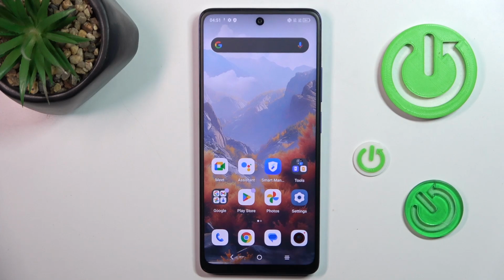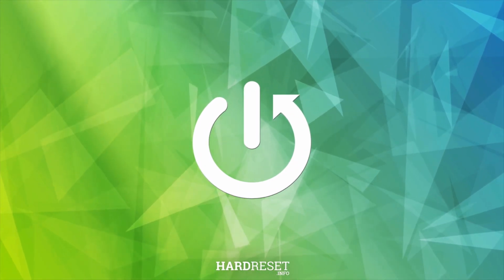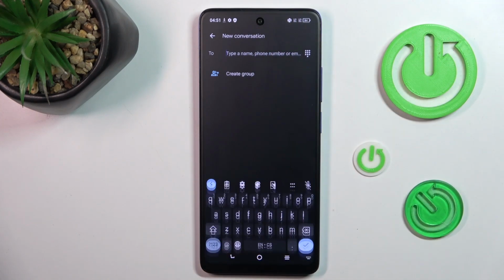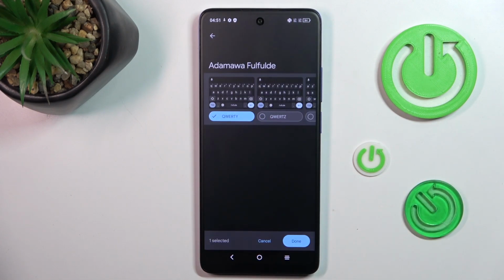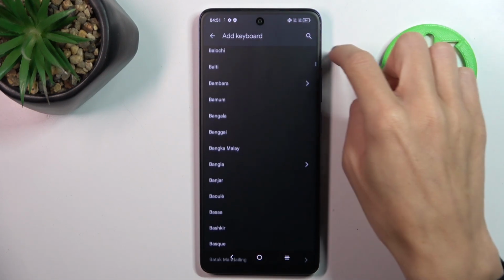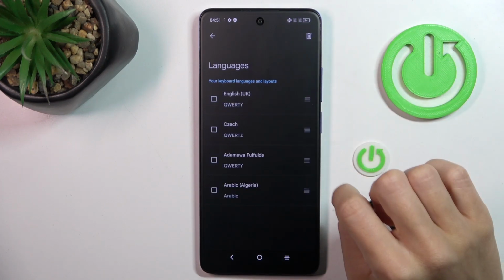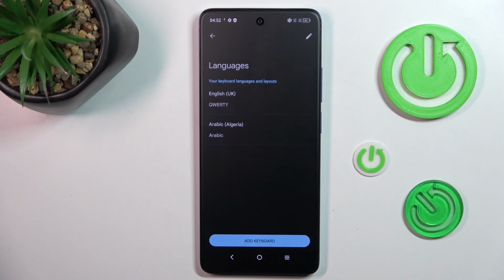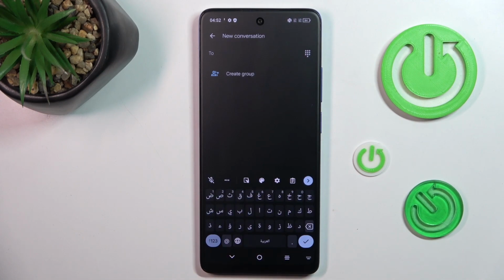How to Change Keyboard Language on TCL 40 NxtPaper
Find out more about TCL 40 NxtPaper:
Dive into the versatility of your TCL 40 NxtPaper by learning how to change the keyboard language with our tutorial. In this step-by-step video, we will guide you through the simple process of customizing your keyboard language, ensuring you can express yourself in the language of your choice. So, if you're multilingual or looking to communicate more effectively, this tutorial guarantees a hassle-free way to change the keyboard language on your TCL 40 NxtPaper.

How to change the keyboard language on TCL 40 NxtPaper? How to set up keyboard language on TCL 40 NxtPaper? How to add language to the keyboard on TCL 40 NxtPaper?